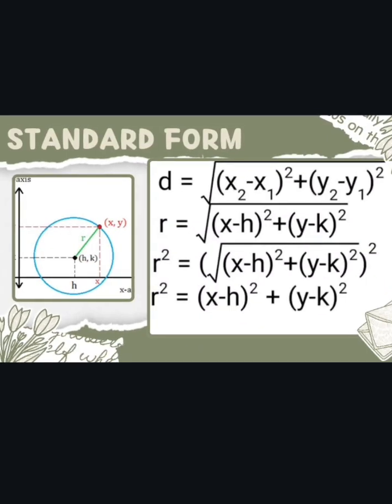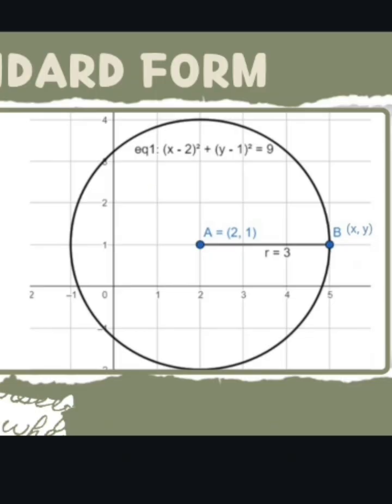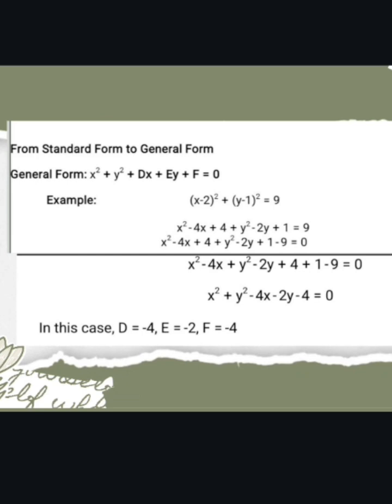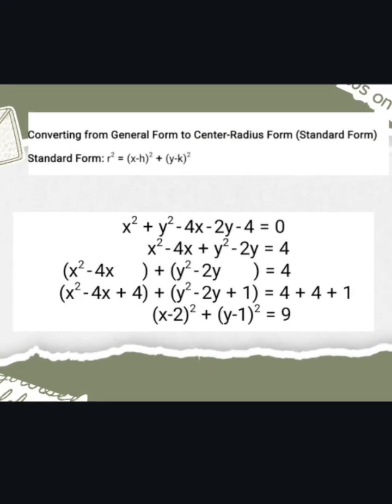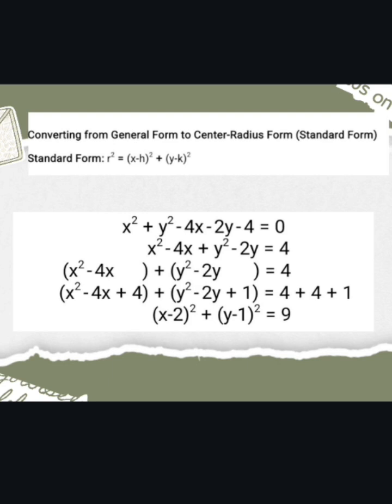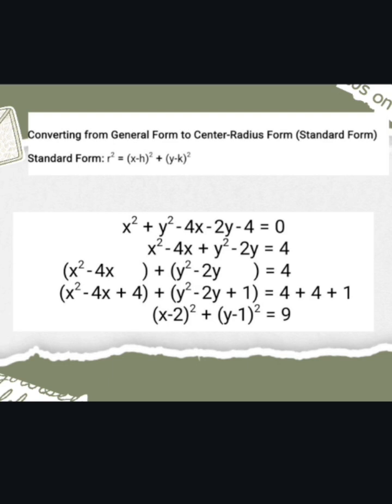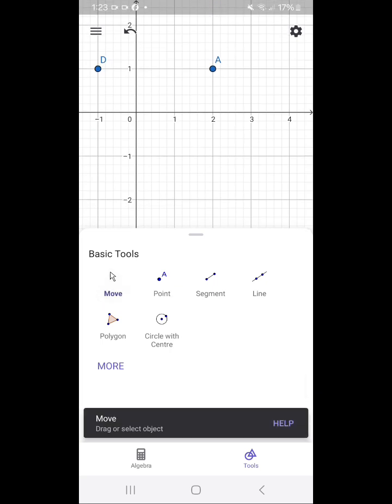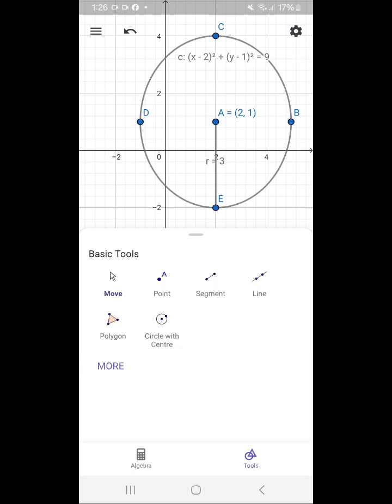Equations and Graphs of the Circle (Interactive Video for TTL 2)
This video discusses a topic on converting equations of a circle in standard form to general form and vice versa, determining  the center of the circle and it's radius, and sketching the graph of the equation of a circle using geogebra. I hope you like it